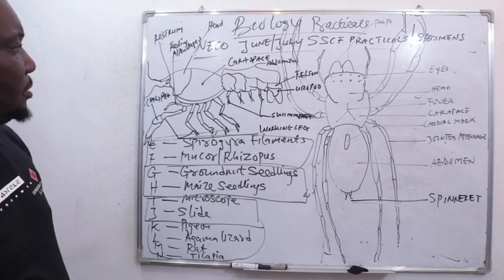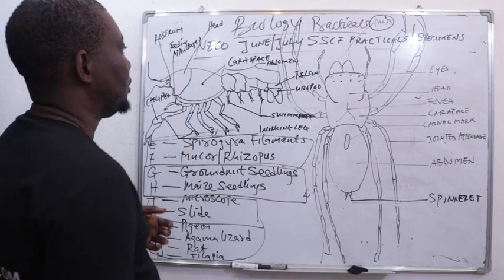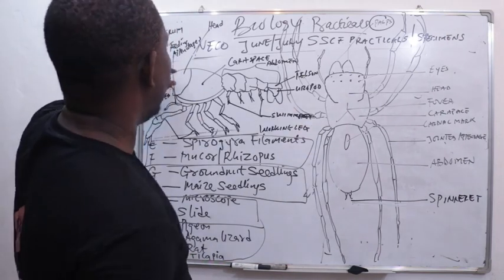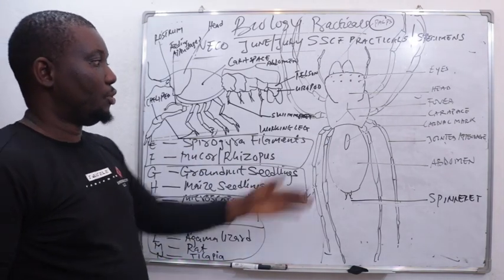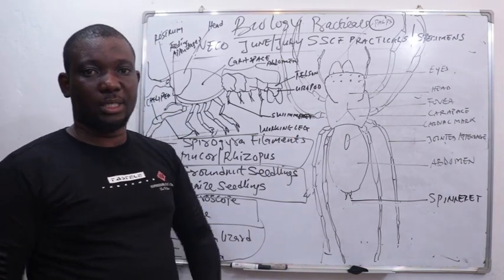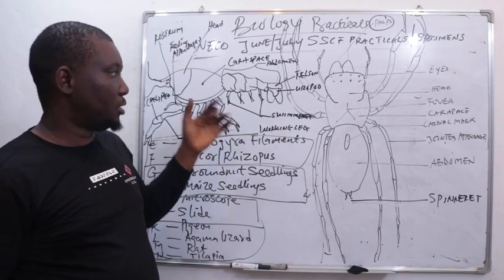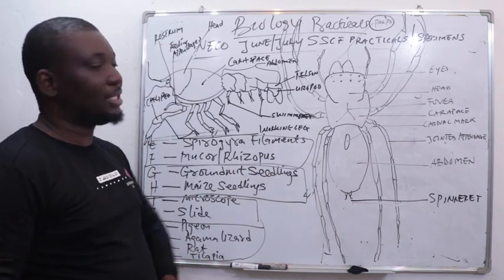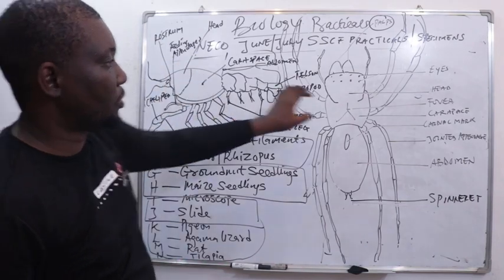Analysis the structural difference of NECO Biology practical 2023 SPECIMEN C AND D| CRAYFISH